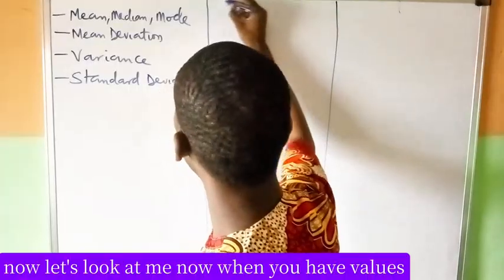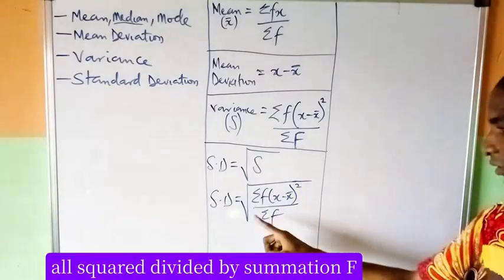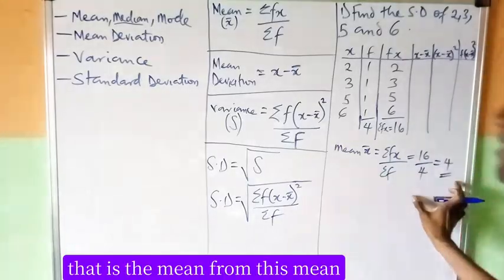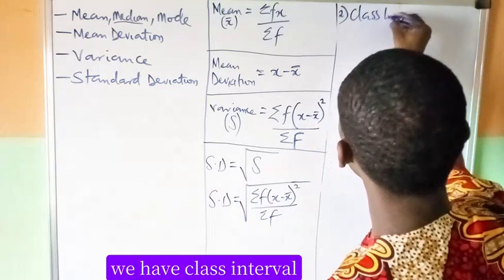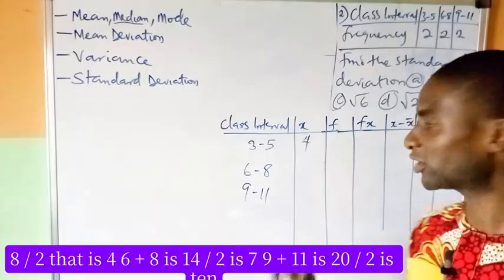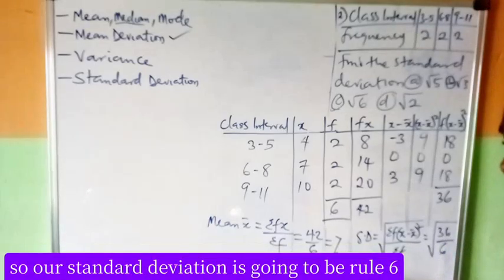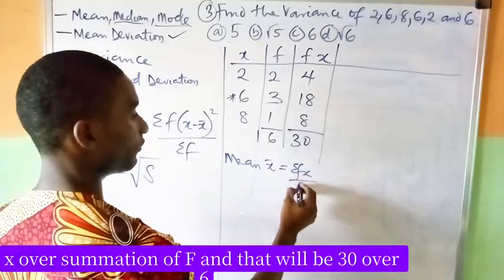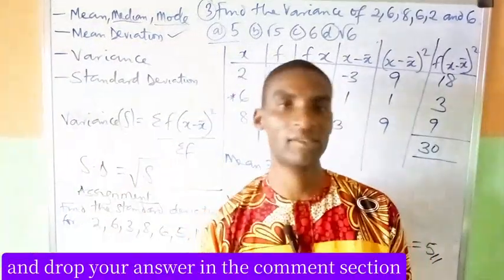How To Solve Standard Deviation - Simple Steps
Struggling with Standard Deviation? You're not alone — but after this lesson, you’ll master it with ease!

In this beginner-friendly AND exam-focused tutorial, I break down how to calculate standard deviation step-by-step, using simple explanations and clear examples suitable for WAEC, NECO, JAMB, IGCSE, and classroom learning.

🔥 In this video, you will learn:
✔ What standard deviation means
✔ Why it is important in statistics
✔ How to calculate standard deviation using the simplest method
✔ How to work with grouped and ungrouped data
✔ Common exam-style questions and how to solve them
✔ Tips to avoid mistakes students often make

Whether you're a secondary school student, exam candidate, or teacher, this video will give you the confidence you need to solve standard deviation questions fast and correctly.

⏱️ Timestamps
00:00 – Introduction
00:45 – What is Standard Deviation?
02:15 – Step-by-Step Calculation
06:40 – Example 1 (Ungrouped Data)
10:12 – Example 2 (Grouped Data)
14:50 – Exam Tips
16:00 – Summary and Final Notes